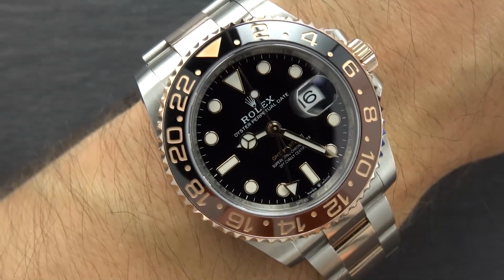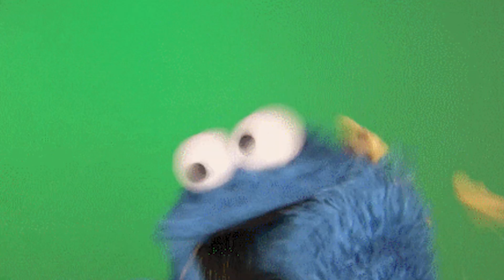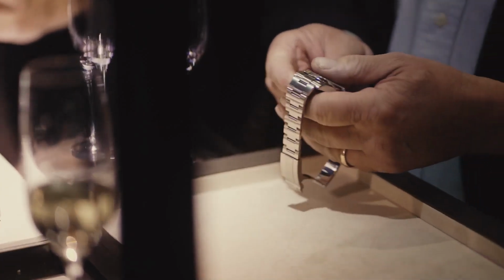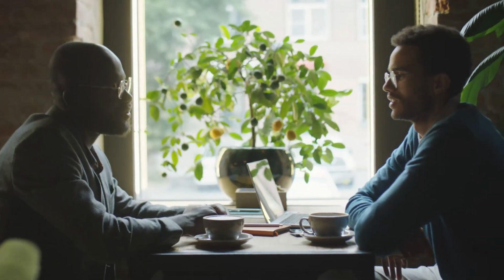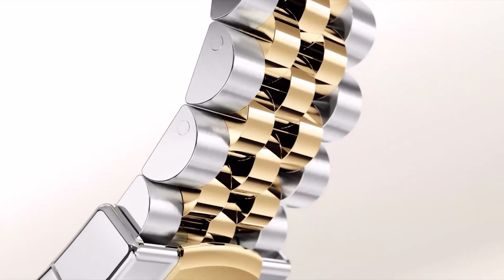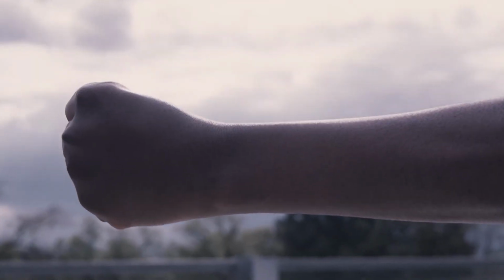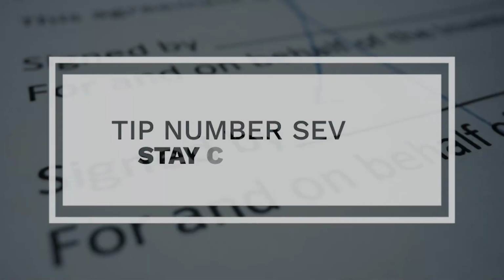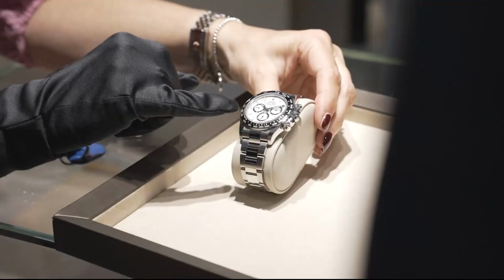Rolex Deals, Your Guide to Buying Overseas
🌐 Explore the thrilling world of purchasing Rolex watches from around the globe without breaking the bank. Join us on a journey where we divulge the secrets to grabbing these luxurious timepieces at incredible prices. Discover why this Global Watch Hunt is so captivating, and by the end of this video, you'll possess the knowledge to snag fantastic bargains on Rolex watches from overseas. Learn how to save money and achieve your dream of owning a luxury timepiece while navigating the advantages and disadvantages of international watch purchases.

🕰️ Delve into the complexities of the watch market across regions like America, Asia, and Europe. Uncover the fluctuating dynamics driven by currency strengths, supply and demand, and market cycles. Understand the risks and rewards of buying watches abroad, considering factors like trust, security, and potential savings. From the allure of lower prices to the challenges of navigating customs and transactions, we guide you through the intricacies of the international watch-buying landscape.

💎 Gain insights into the three main types of luxury watch buyers: investors, traders, and those seeking a secure store of value. Explore the reasons why luxury watches tend to hold their value, making them not just stylish accessories but also smart investments. Delve into the excitement and challenges of price fluctuations, hoarding practices by jewelers, and the intricate dynamics that influence the global market for these timeless treasures.

🌍 Whether you're a watch enthusiast, investor, or someone curious about the world of luxury timepieces, this video is your key to understanding the nuances of buying Rolex watches overseas.